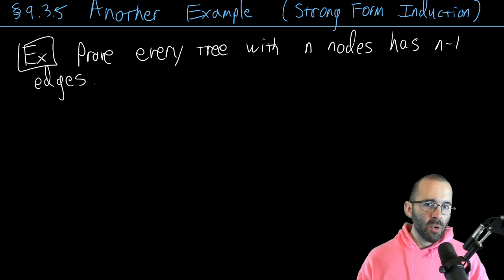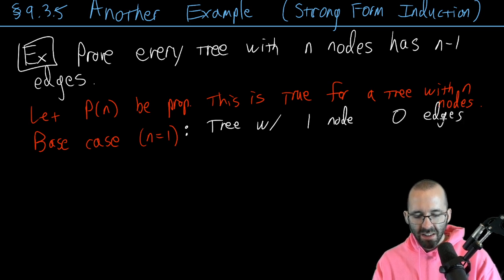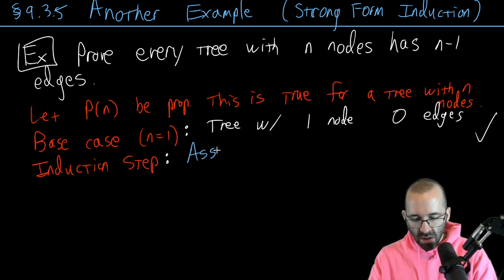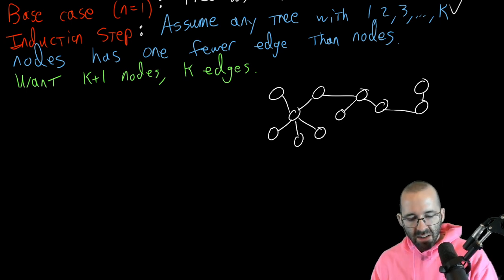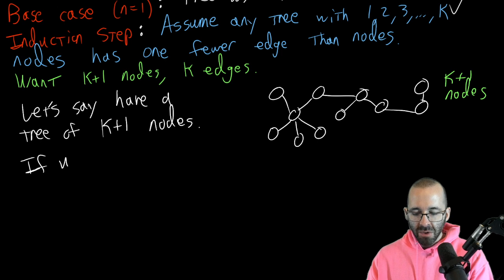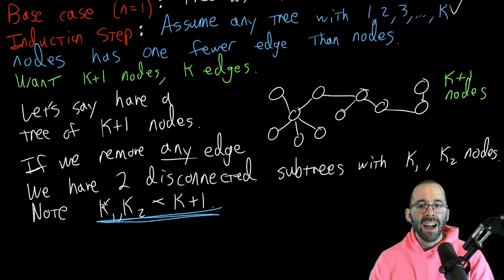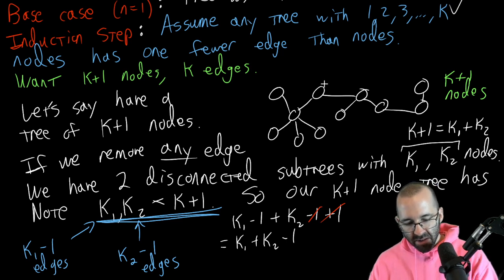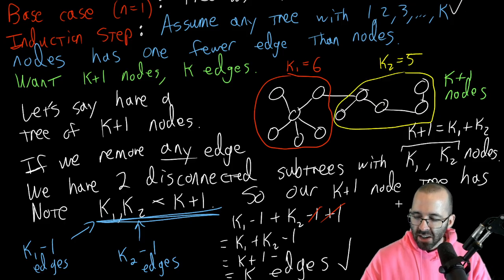9.3.5 Another Example (Strong Form Induction)